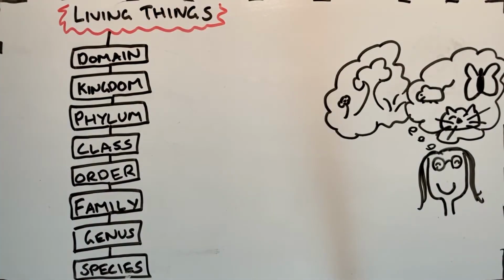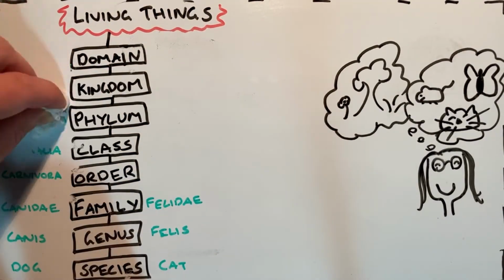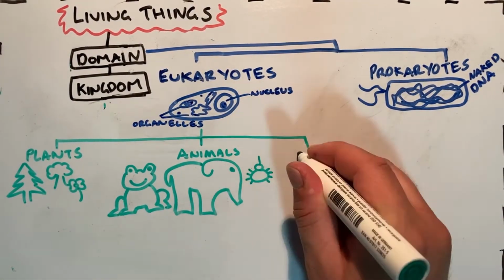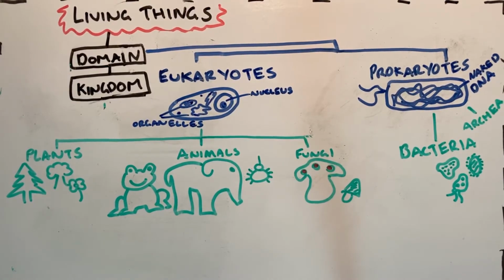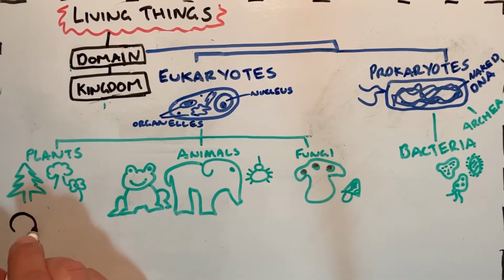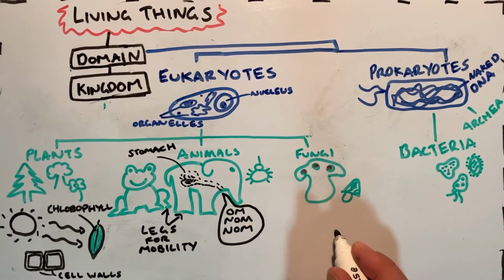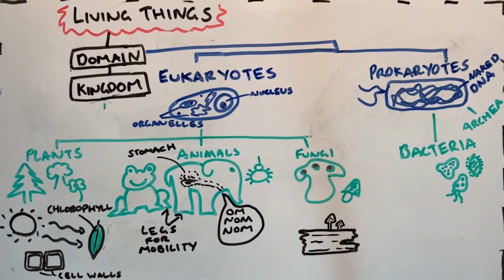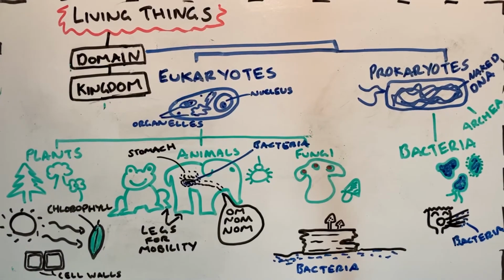(Normal Talking Speed) How is a plant a plant? | Biology Domains and Kingdoms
*Note: this is the same video as "How is a plant a plant? | Biology Domains and Kingdoms" however the speed has been slowed down so it's at normal talking speed. I recommend this for first time viewers or those that want to have a bit more time to process all the information.

What makes a plant a plant? And an animal an animal? Here we continue our topic on how we classify living things, and look into domains and kingdoms. We particularly look into the structural features that group plants, animals, fungi and bacteria into their respective kingdoms.

For Teachers:
This video is for the NESA NSW Stage 4 syllabus:
LW1. e) outline the structural features used to group living things including plants, animals, fungi and bacteria.